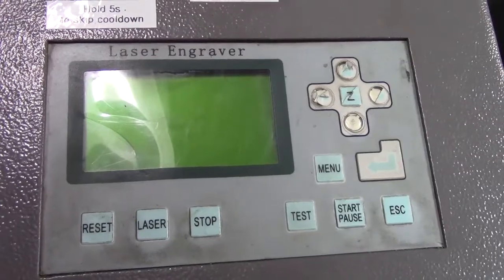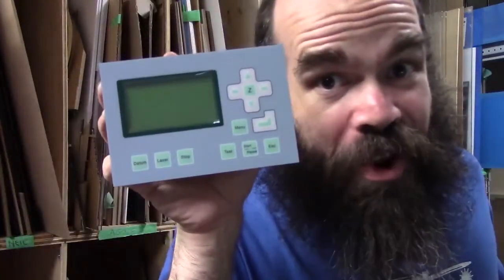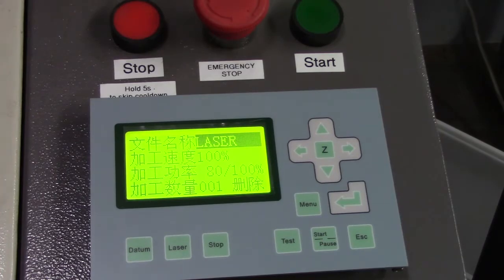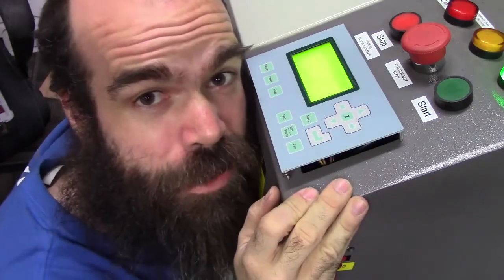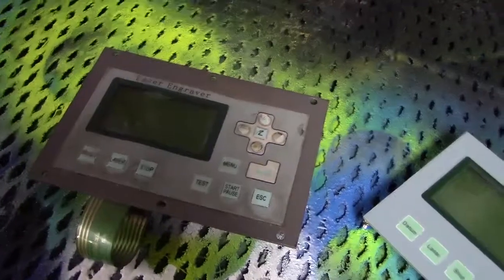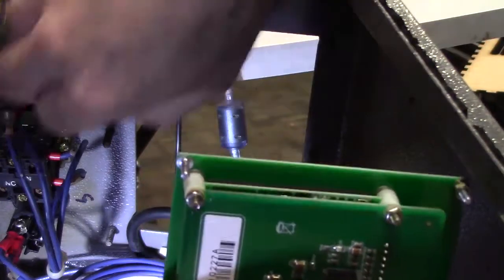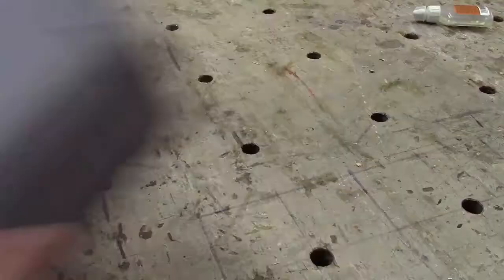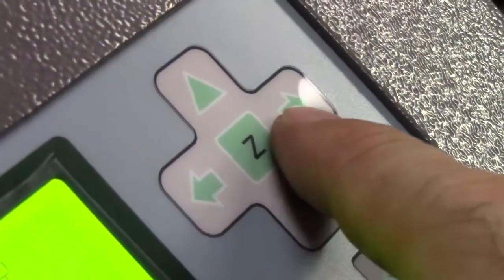Kwartzlab: replacing the laser cutter panel (Leetro MPC6515 PAD-03)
Wherein an old-and-busted control panel on the laser cutter got replaced with a new control panel. ...it wasn't seamless.